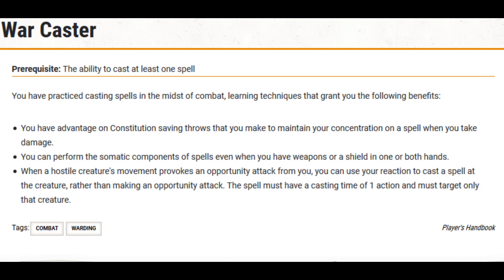The Buffbot build for Dungeons & Dragons 5e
In this episode we are looking to hand out as many buffs as we can. reminiscent of older versions of D&D where some characters were known for mainly buffing the party, we take a look at how we can mix this up for 5e. This became a very long video, almost double my usual length. There was a lot to talk about when it came to buffing and how to do it right, so enjoy!

0:00 Intro
1:45 Common Ground
3:18 Sorcerer Build
19:54 Artificer Build
35:58 Roleplaying Advice